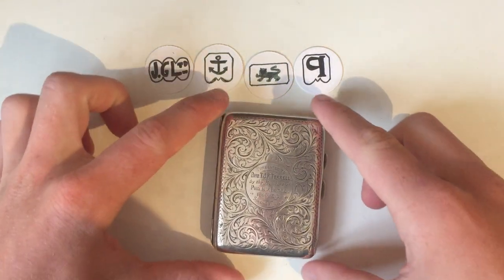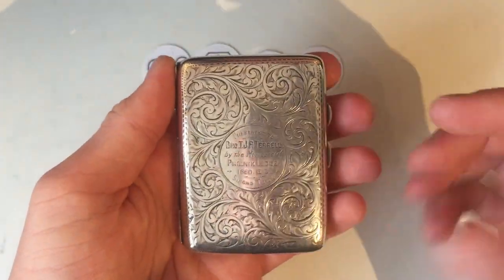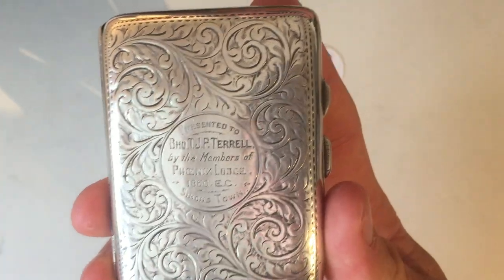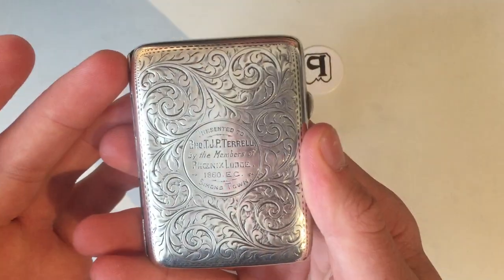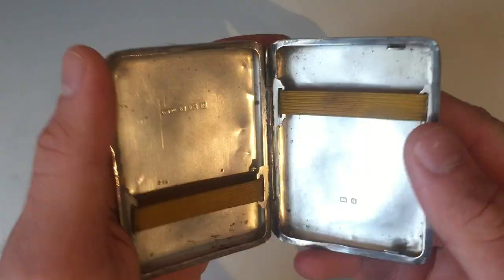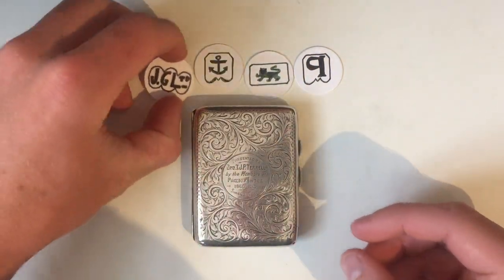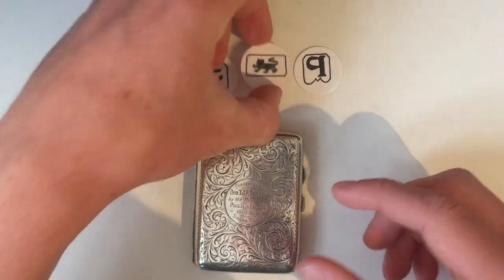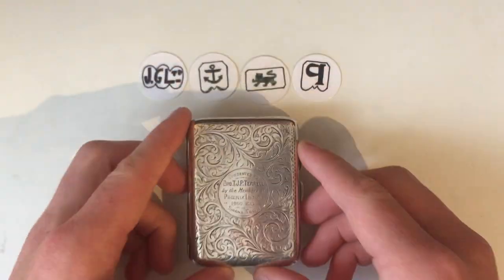Antique Masonic Silver Cigarette Case Hallmarks 1915 Joseph Gloster Ltd Birmingham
I have a look at an amazing piece of antique sterling silver. It is a cigarette case from 1915 made by Jospeh Gloster in Birmingham. The item was a gift by a masonic lodge in Cape Town South Africa, which still exists to this day.

The hallmarks are easy to read and I talk you through them and the overall condition of the item is great as it even comes with the original fabric bands inside. The locking mechanism works perfectly and the hinges are good as well.

It weighs 74.8g and is 79mm tall and 60mm wide.